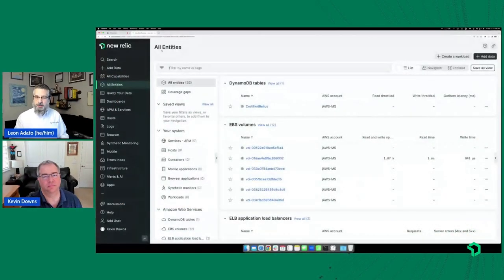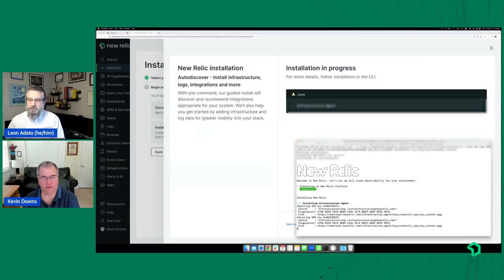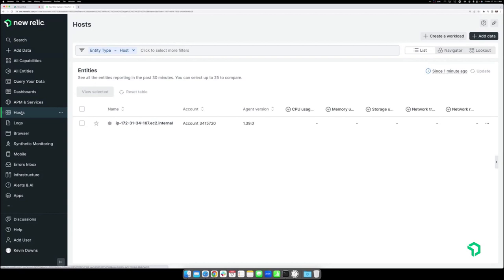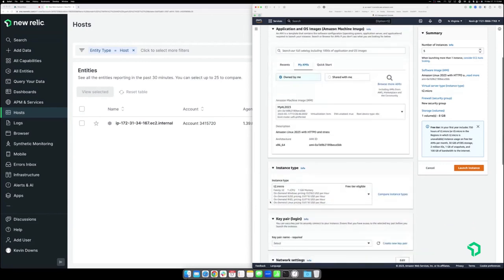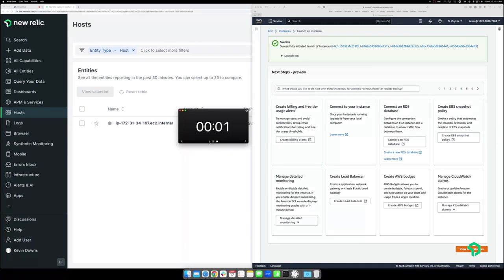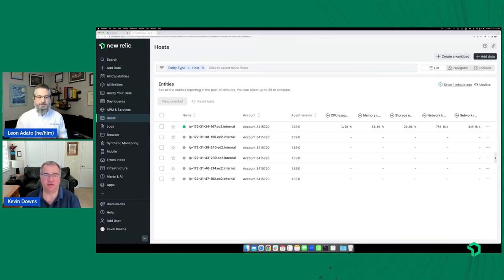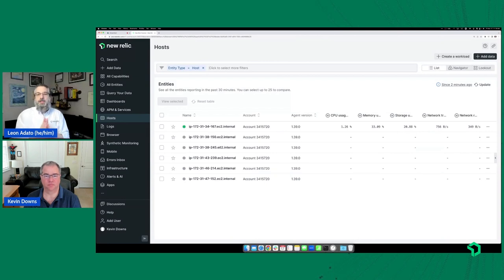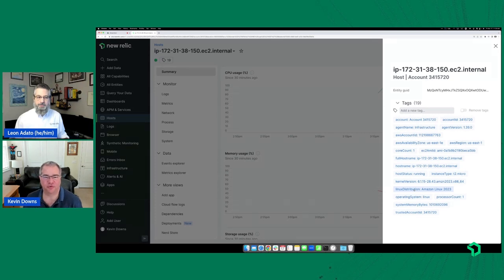Changelog - New Relic supports Amazon Linux 2023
The entire New Relic platform will support Amazon EC2 instances running AL2023. All New Relic agents, including APM and infrastructure monitoring, can be used with AL2023 → Sign up for a free New Relic account

Guest:
Kevin Downs - Solutions Strategy Director